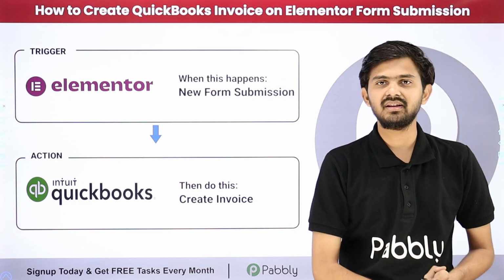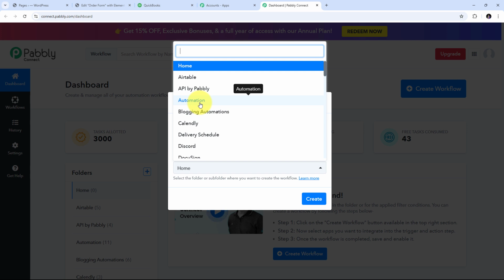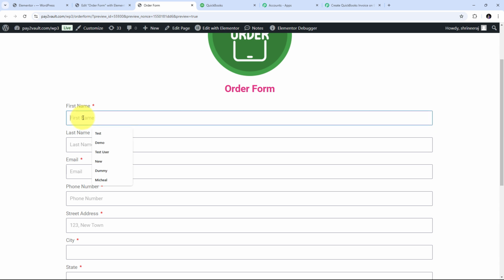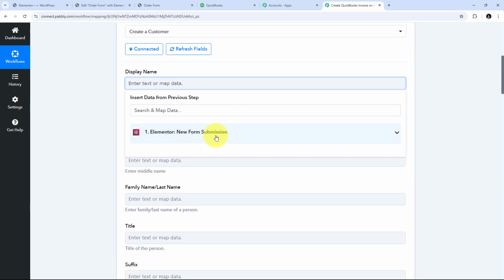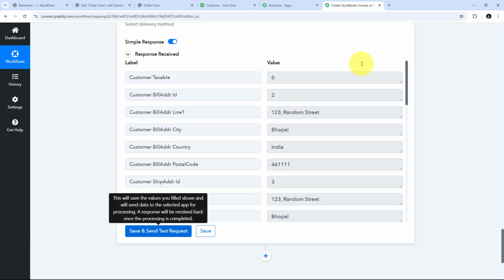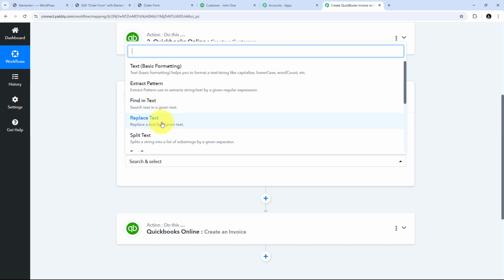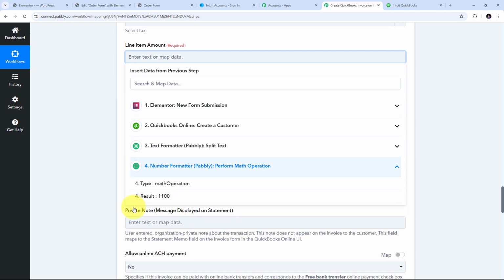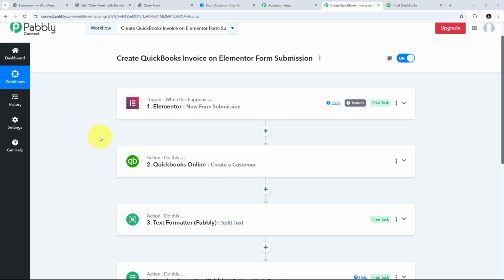How to Create QuickBooks Invoice on Elementor Form Submission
In this video tutorial, we'll walk you through the process of creating QuickBooks invoices automatically from Elementor form submissions using Pabbly Connect.

Elementor is a powerful drag-and-drop page builder for WordPress, while QuickBooks is a leading accounting software that helps manage invoices, expenses, and financials. By integrating Elementor with QuickBooks through Pabbly Connect, you can automate the creation of invoices based on the data submitted via your Elementor forms. This eliminates the need for manual data entry, saving you time and ensuring accurate invoicing.

Follow this step-by-step guide to streamline your invoicing process and improve your financial workflow.

Use Case:
As the owner of a business, I can automate my invoicing process by creating a QuickBooks invoice directly from an Elementor form submission. Whenever a customer submits a form on my website—whether for booking a service or making a purchase—the form data, such as customer details and order information, is automatically transferred to QuickBooks. This creates an invoice in real time, reducing the need for manual data entry and minimizing errors. By streamlining the invoicing process, I can save time on administrative tasks, ensure accurate billing, and focus on providing better service to my clients.

Benefits of Pabbly Connect:

1. Automation: Save time, money, and resources by automating tasks.

2. Integration: Connect various web services to create efficient workflows.

3. Security: Enjoy industry-standard security for your data.

4. Scalability: Easily add new applications and services to your workflow.

5. Cost-effective: Choose from plans suitable for different business sizes, with no charges for internal tasks.